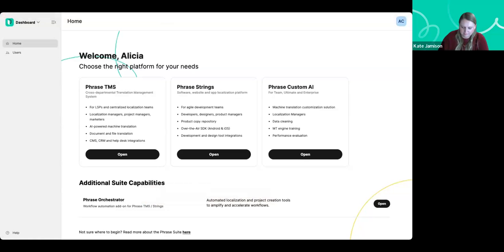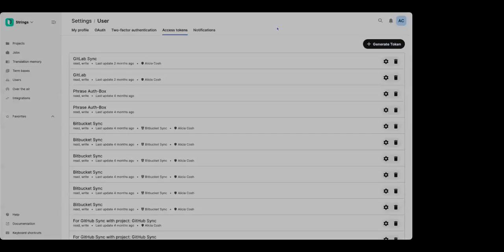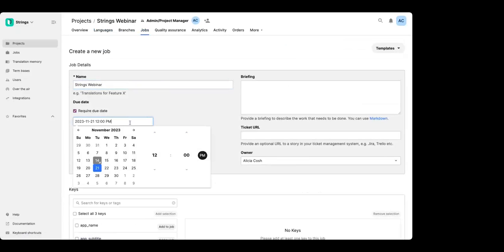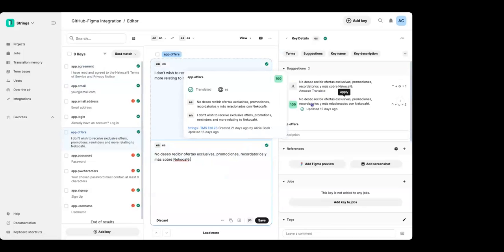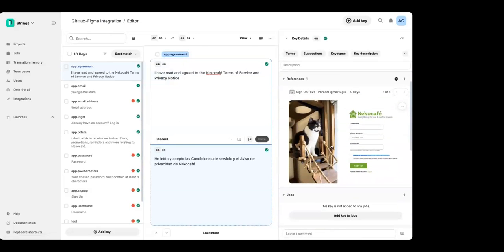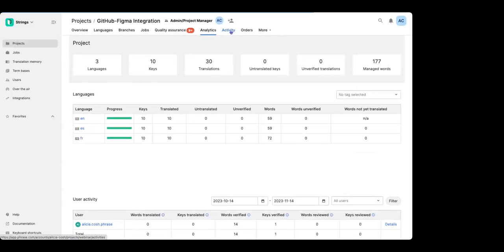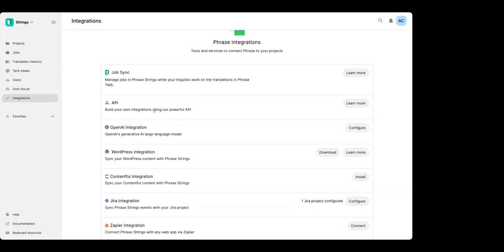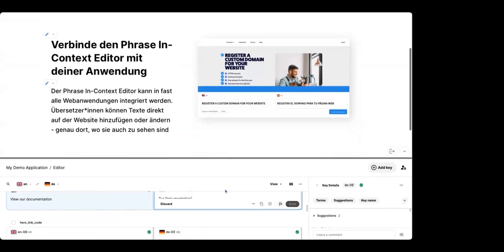Introduction to Phrase Strings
Phrase Strings is the string-based localization platform built by developers for developers, and this introduction webinar covers everything you need to get started. Whether you are new to key-based localization or evaluating tools for your software development workflow, this session gives you a clear, practical walkthrough of the platform from setup to translation.

In this recorded webinar, Phrase Solutions Architect Alicia guides you through the Phrase Strings interface from top to bottom. You will see how Phrase Strings acts as a single source of truth for multilingual software copy. The session covers core admin settings including users, roles and permissions, teams, translation memory, and term bases. You will then watch a live project creation using an Android XML resource file, including setting source and target languages, uploading key-value pairs, creating translation jobs, and assigning linguists directly within the editor.

A major highlight is the GitHub sync integration, which allows development teams to import resource files directly from a GitHub repository using a Phrase YAML configuration file, then export completed translations back as a pull request. This removes manual handoffs and keeps localization tightly connected to the development cycle. The editor walkthrough shows how translators and developers work together in a bilingual view, with translation memory suggestions, machine translation engine options (including Amazon Translate), Figma previews, screenshot references, character limit controls, inline commenting, and tagging, all within a single interface.

What You'll Learn:
- How to set up a Phrase Strings organization, including users, roles, permissions, and teams
- How translation memory and term bases work within Phrase Strings projects
- How to create a project, upload resource files, and configure source and target languages
- How to create and assign translation jobs to linguist users within the editor
- How to use GitHub sync to automate key ingestion and export translations as pull requests
- How to use editor features including character limits, machine translation suggestions, Figma previews, and inline comments

If you are building or scaling a software localization process and want to see how Phrase Strings fits into your workflow, drop your questions in the comments below and we will do our best to answer them.